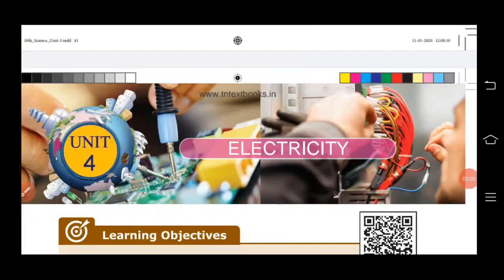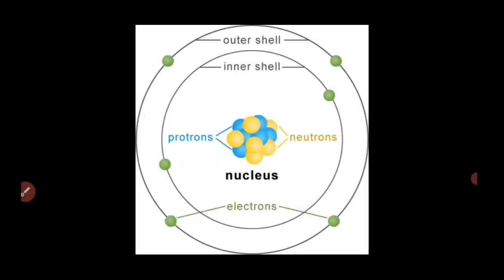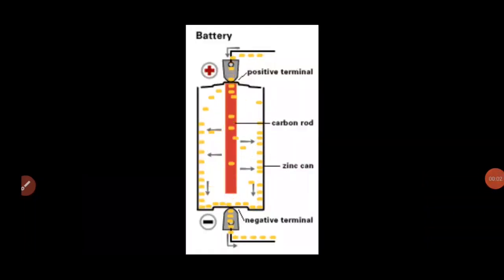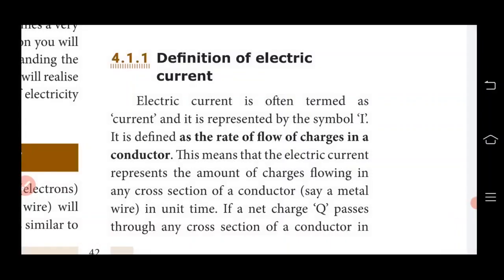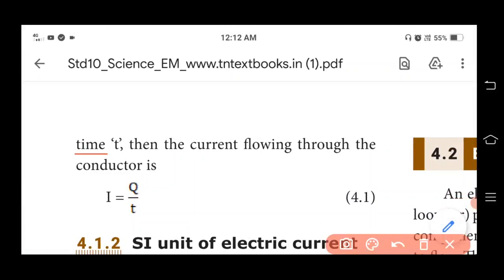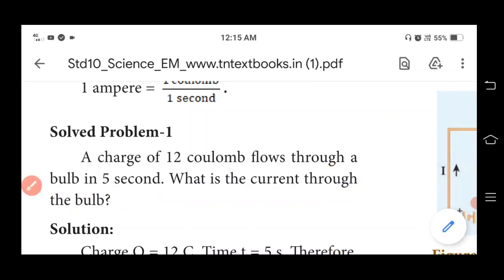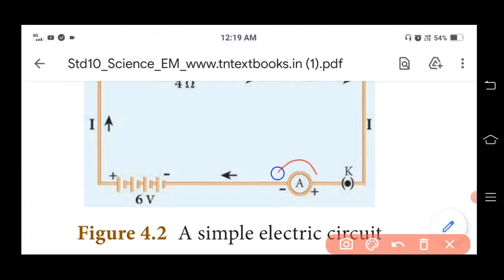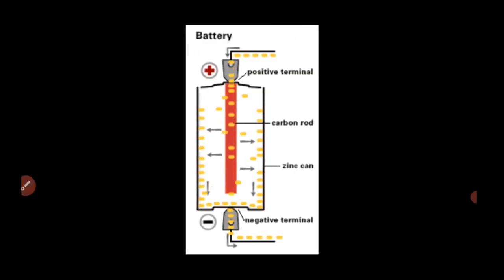Xth Physics (Unit-4: Electricity) Electric current,electric circuit.